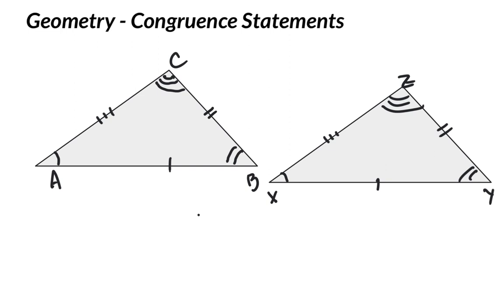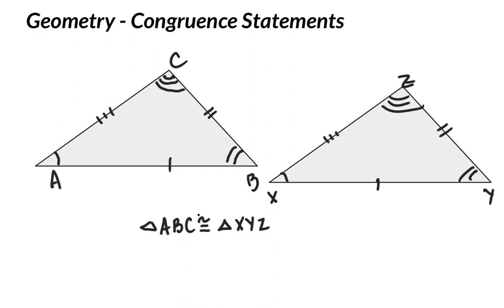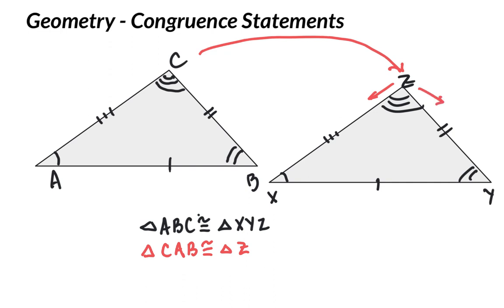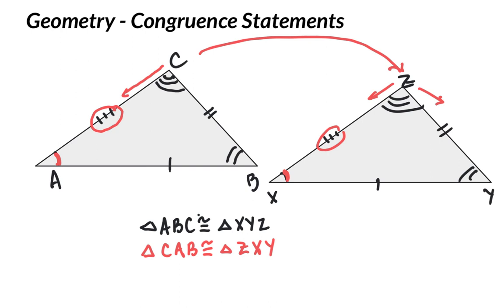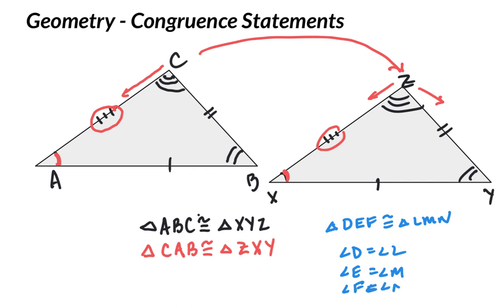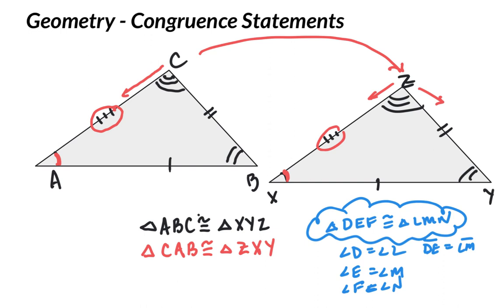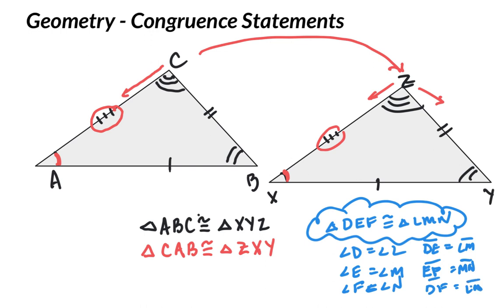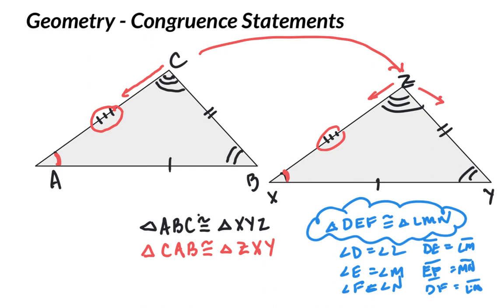Geometry Congruence Statements